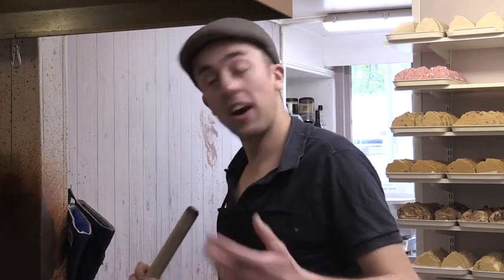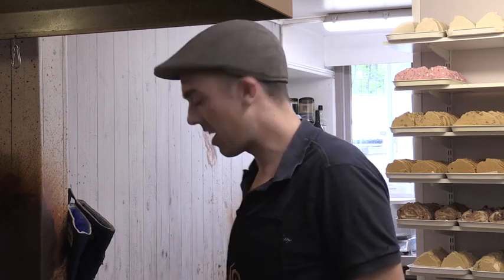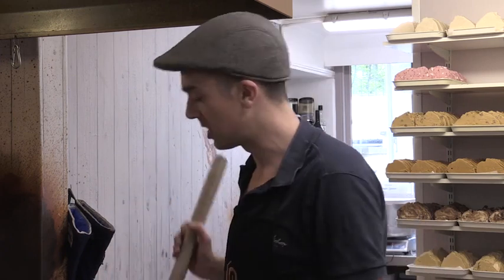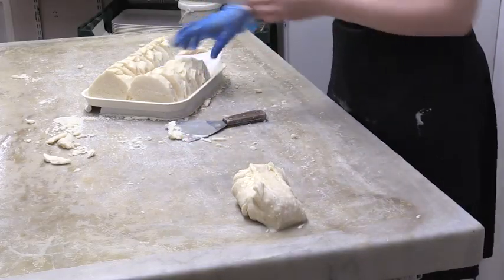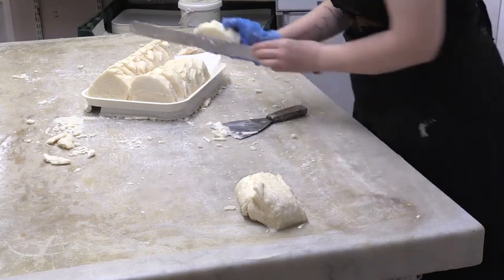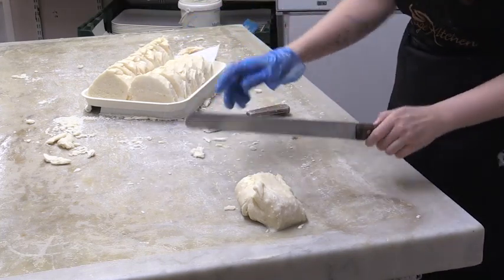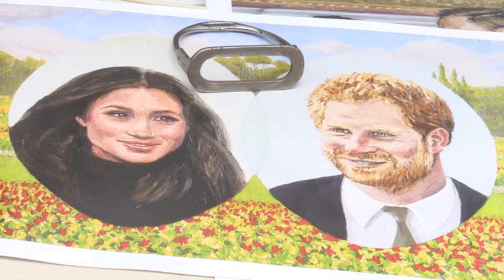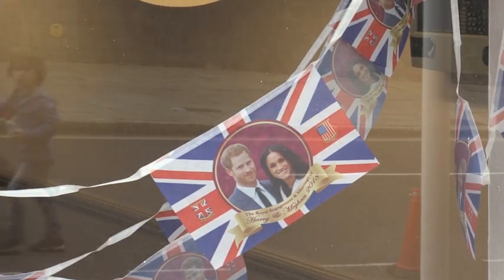Windsor gears up with one week to go until the royal wedding - Daily Mail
With just three days to go until the wedding of the year, anticipation is mounting around the world. But it would be tough to find anyone more dedicated than these four royal fans who are already sleeping out overnight in Windsor ahead of Prince Harry and Meghan Markle’s marriage on Saturday. The fans, who are kitted out in Union Jack flags and clothing bearing the couple’s faces, have set up camp behind the barriers on the route that the royal procession will take through the Berkshire town. Thames Valley Police are enforcing a no tent rule in the run-up to the big day for security reasons, forcing people to sleep in the open air or on fold up chairs, with some using sleeping bags on the pavement. Royalists are now a major fixture at wedding and funerals, with hundreds trying to bag key spots along procession routes days in advance, but some have criticised the ban on camping as 'really sad'.